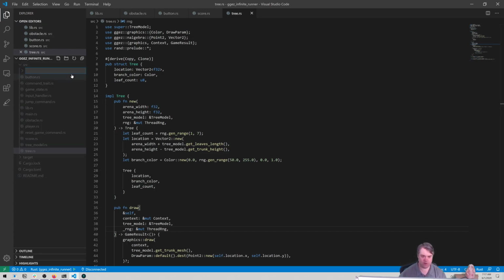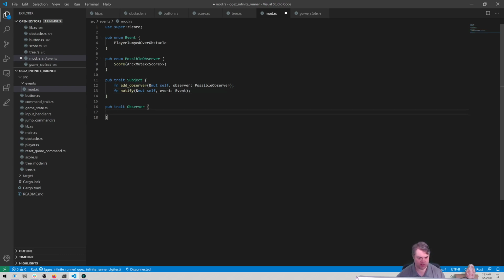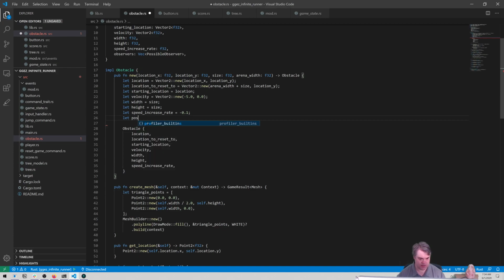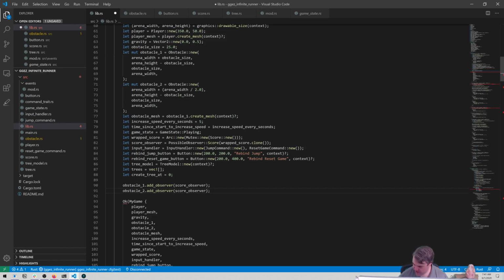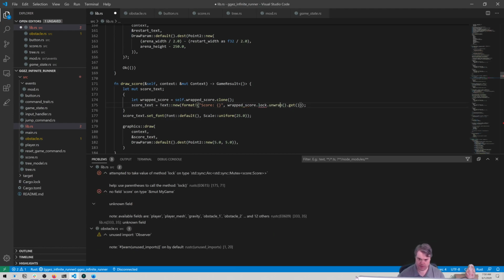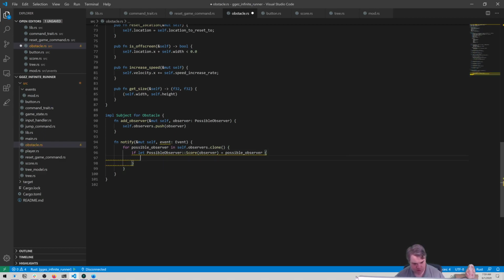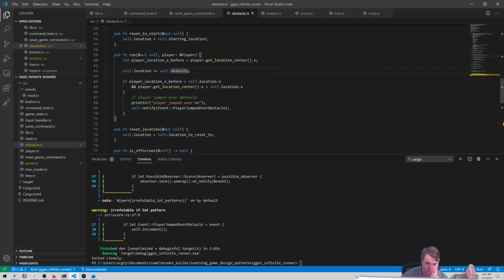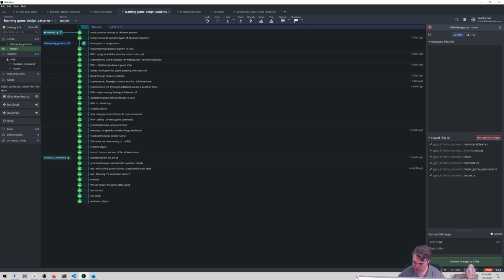Game Programming Patterns part 7.7 - (Rust) Observer Pattern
I use the observer pattern in the Rust infinite runner to have the obstacles send events to the score.

Links